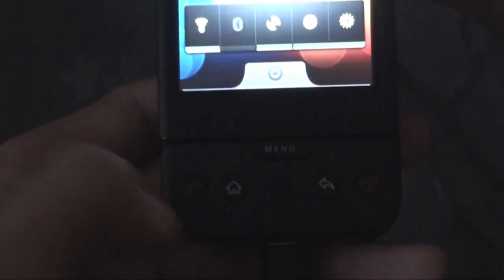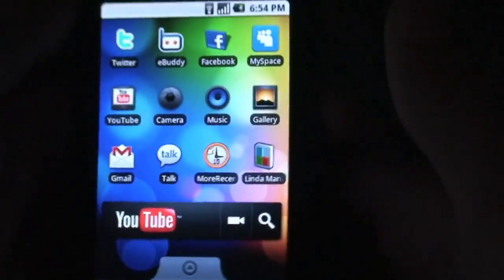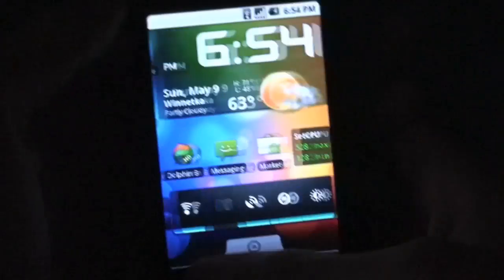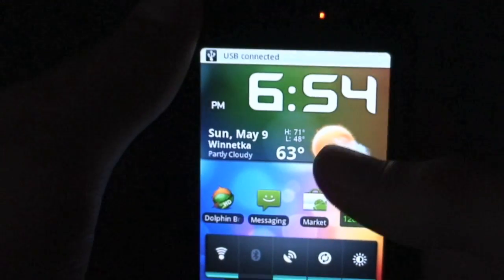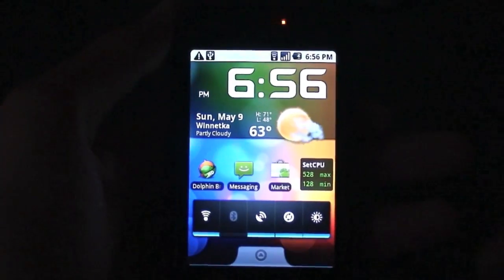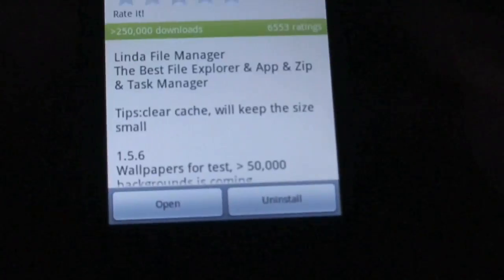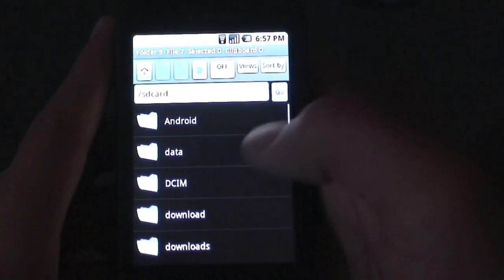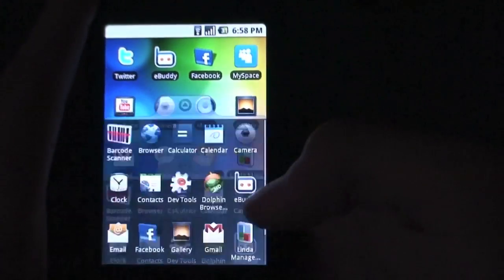MoreRecent Android App Review AND Tutorial!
SUBSCRIBE, RATE 5 STARS, AND DONATE TO ME BY CLICKING THIS IF YOU LIKE MY VIDEOS, APPRECIATE WHAT I DO FOR THE ANDROID COMMUNITY, OR WANT TO HELP ME GET NEW EQUIPMENT AND ANDROID PHONES!!!